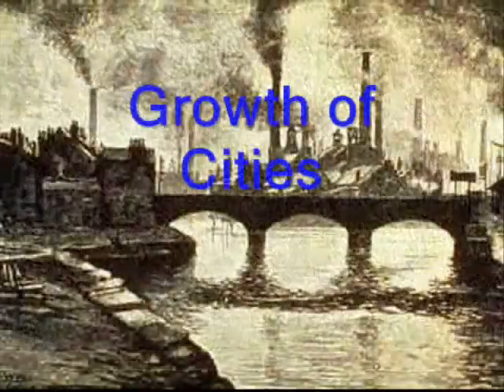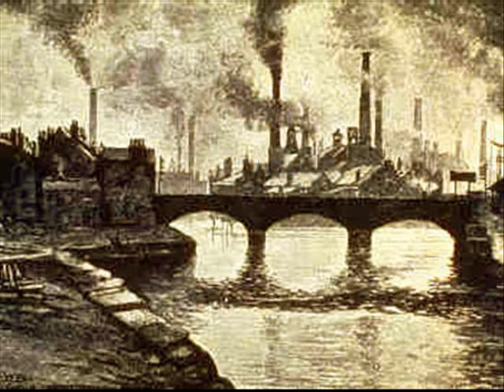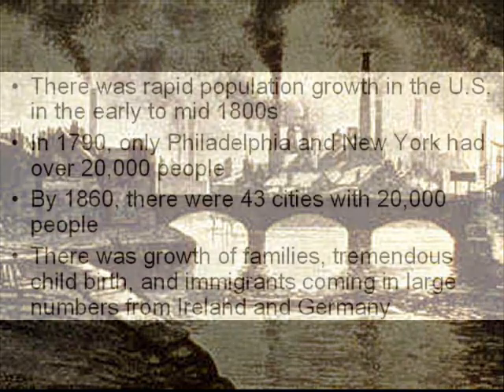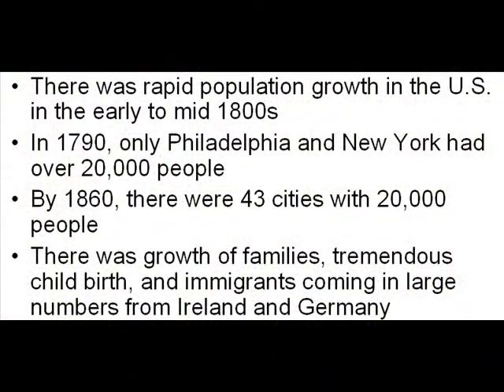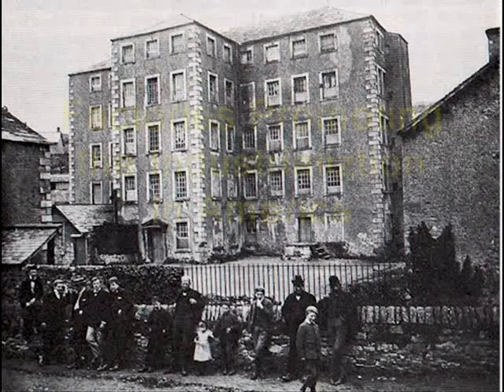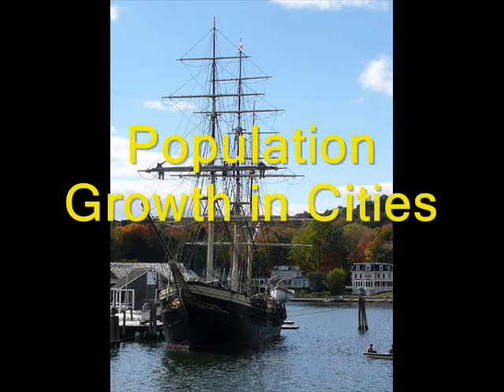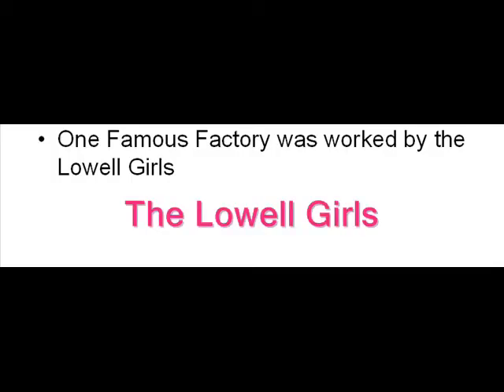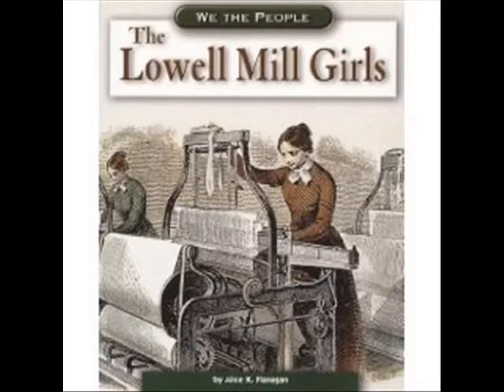Industrialization and the Growth of Cities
This is a project for APUSH